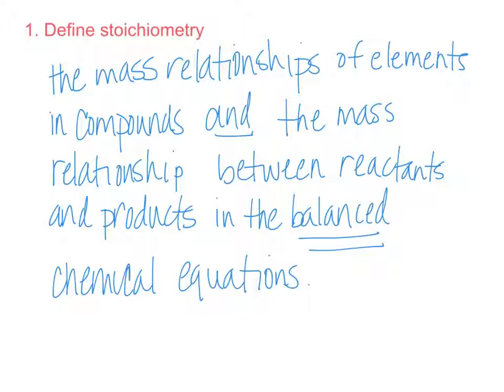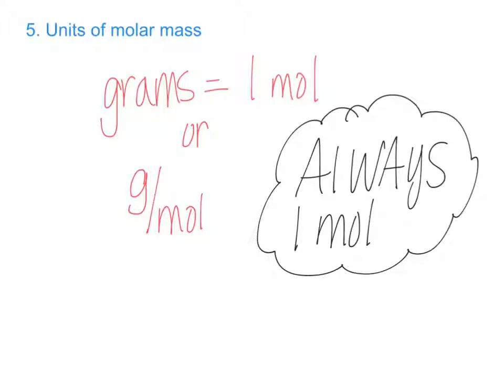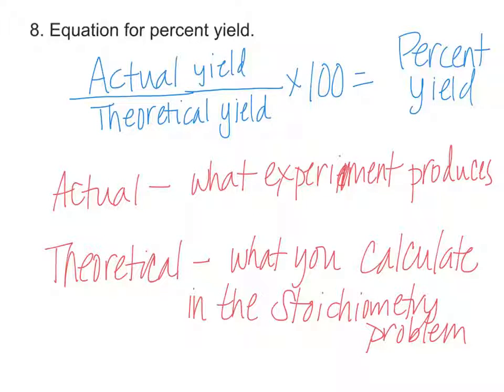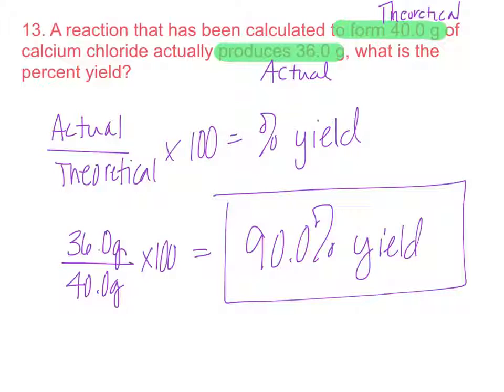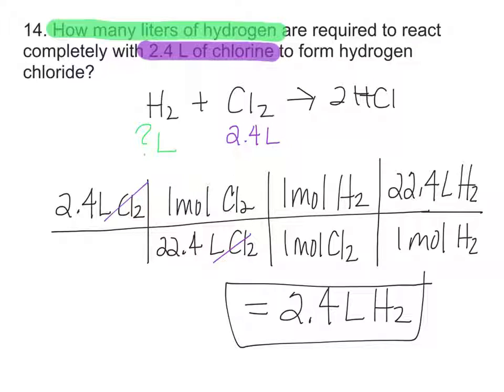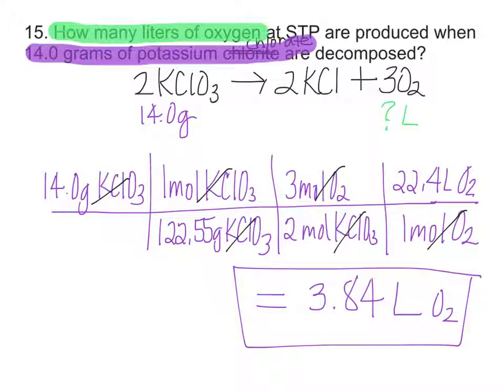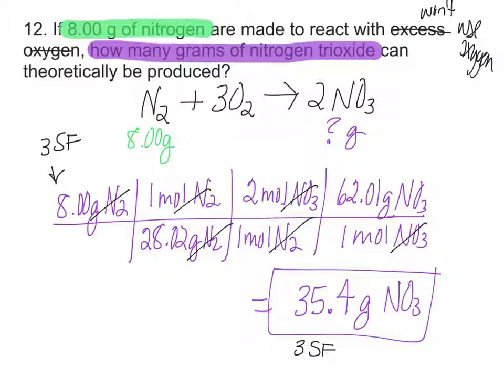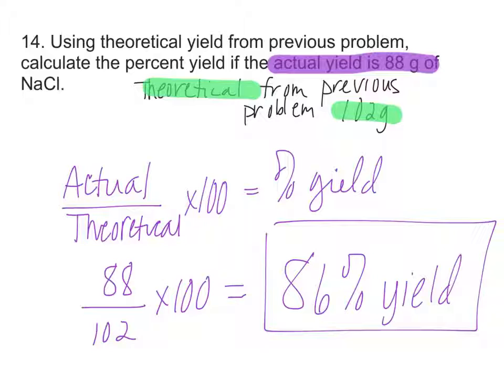Stoichiometry video review